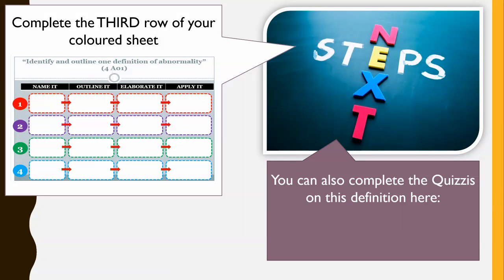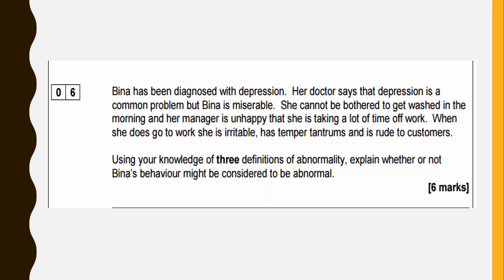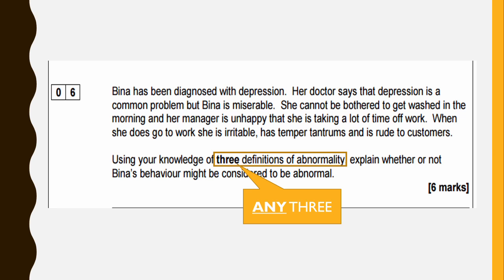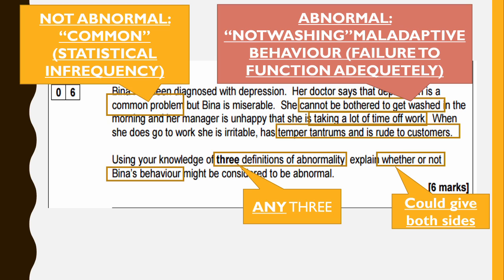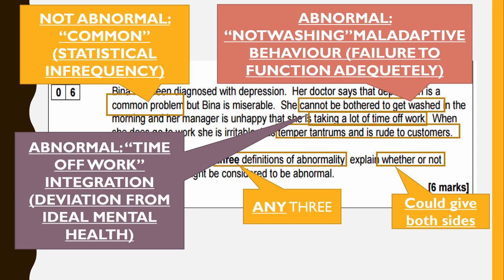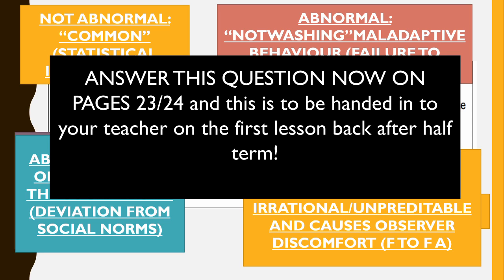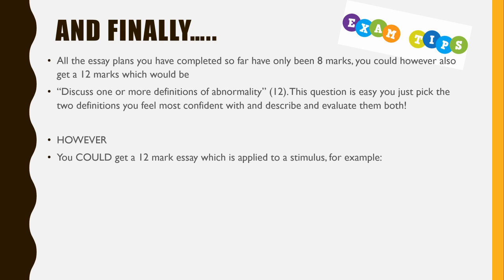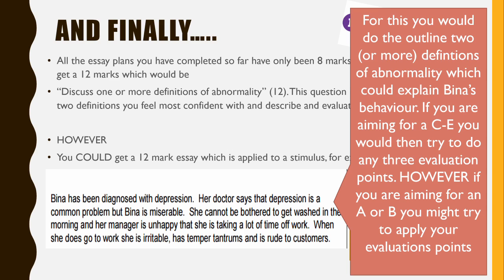EXAM PREPARATION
Please use this to get yourself prepared for the assessment